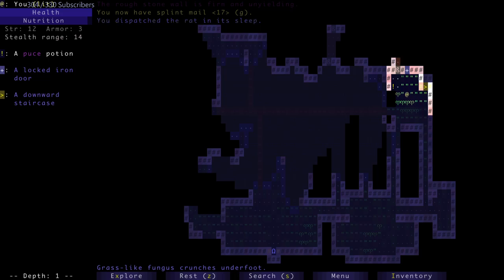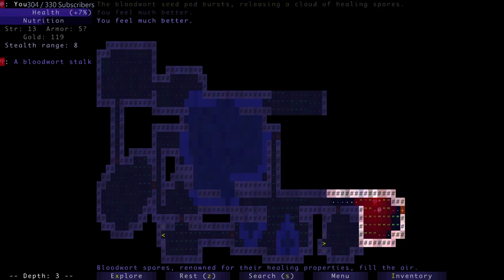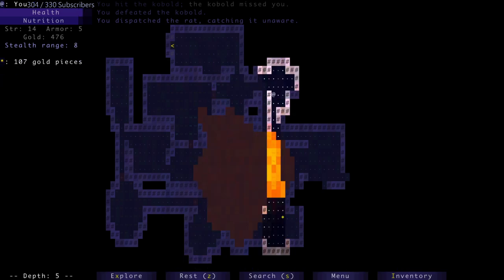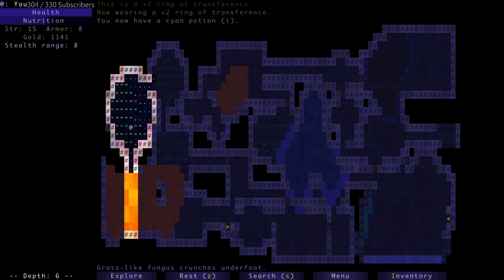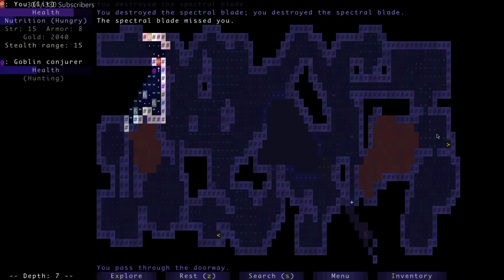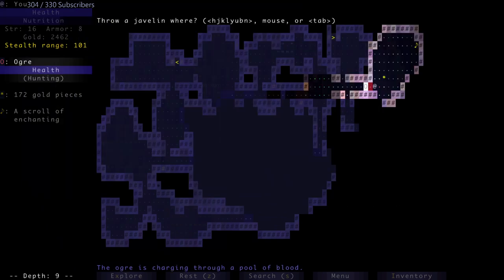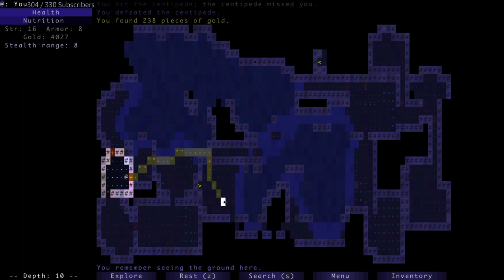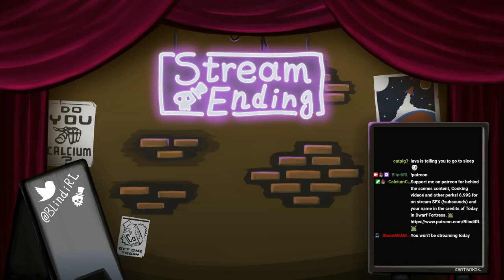Brogue - And my Axe | Traditional Rogue-like